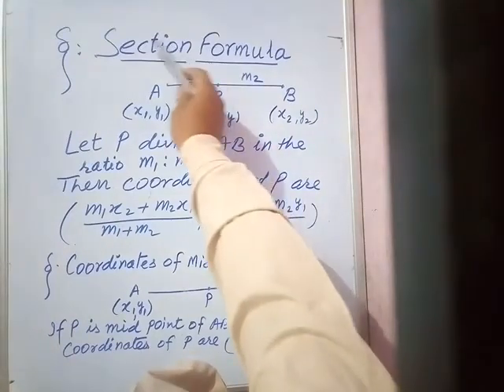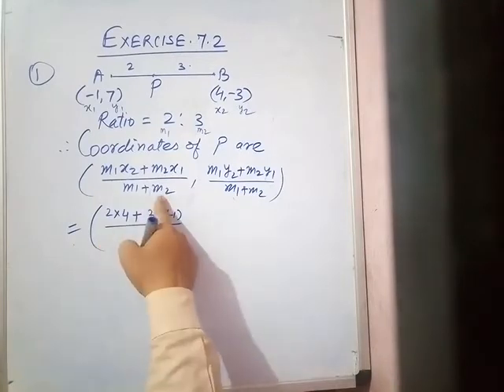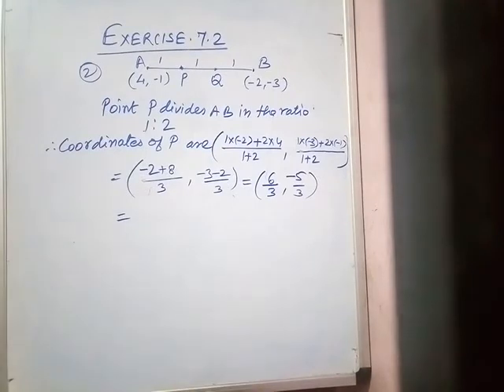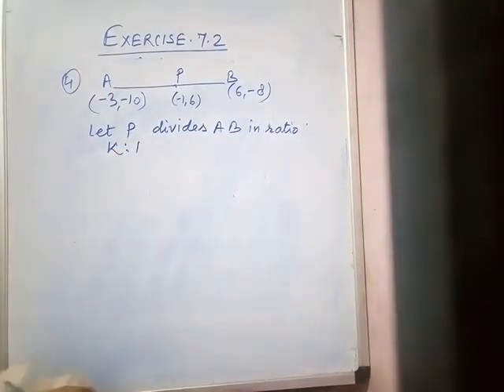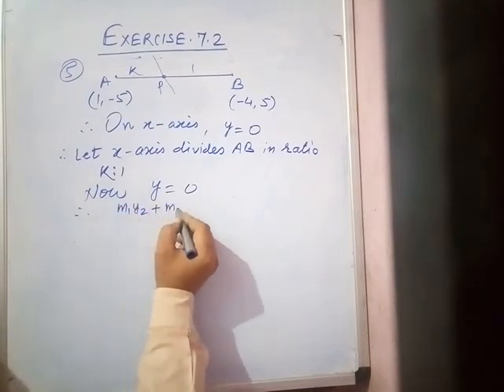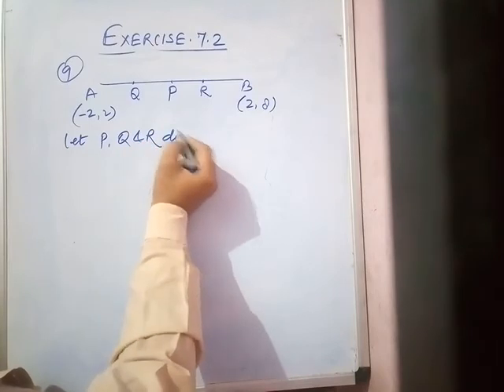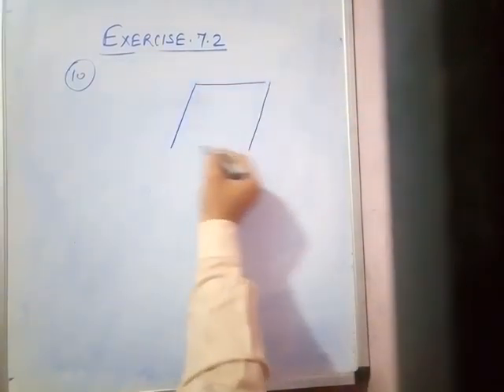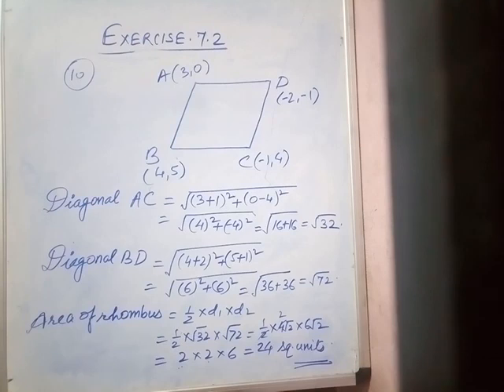Chapter 7 Coordinate geometry Class 10 Exercise 7.2 NCERT